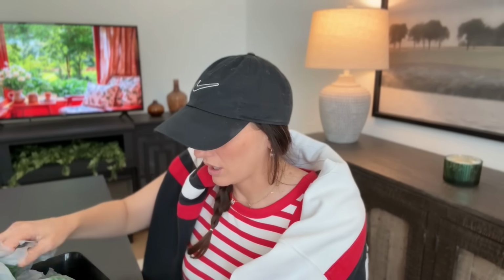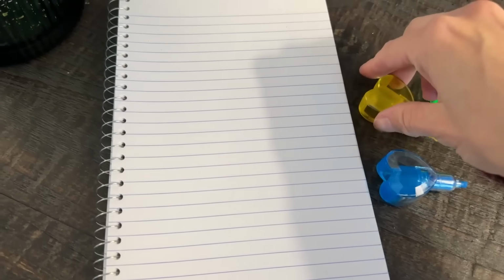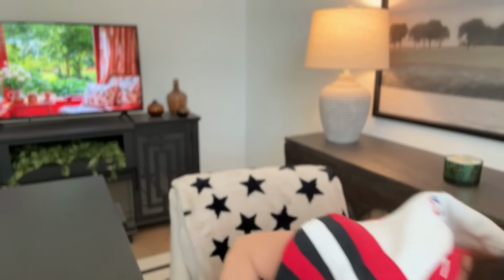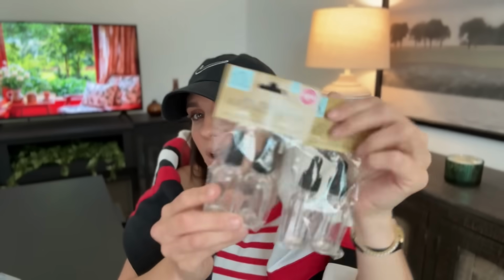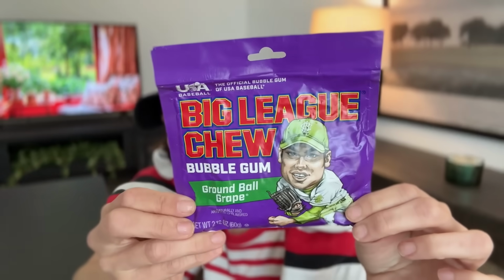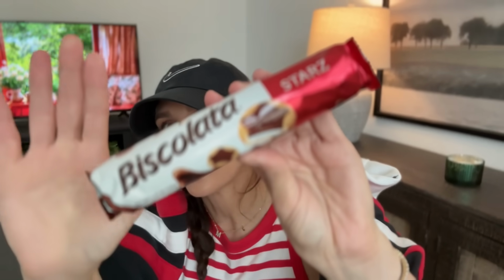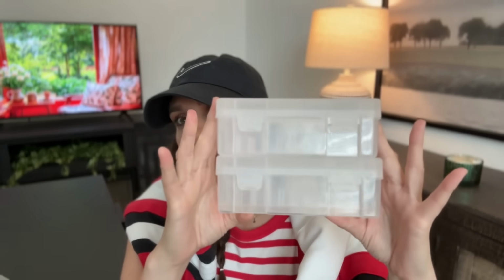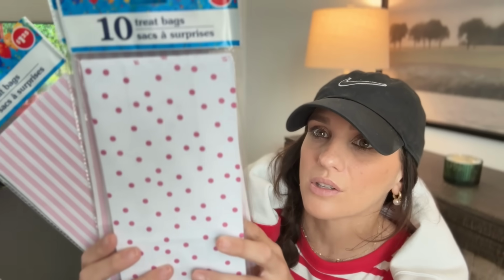$48.75 ALL NEW DOLLAR TREE FINDS | How to Organize with $1.25 Dollar Tree Bins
Items will be returned back and I do not want you guys to waste your money.  I am so grateful for all your support and I am so blessed to have everything that I need and so thankful to have your love and kindness and that is all I could ever ask for. Whatever you would spend to send me a gift please instead consider donating to a charity, my favorite being St. Judes Children’s Research Hospital, the SPCA and Colby's Crew Rescue. Thank you so much for you generosity and continued support of me and my channel XO. And also it never goes unnoticed how much you care for my daughter, Loxi, and Loki! You are the loveliest women in the world!**